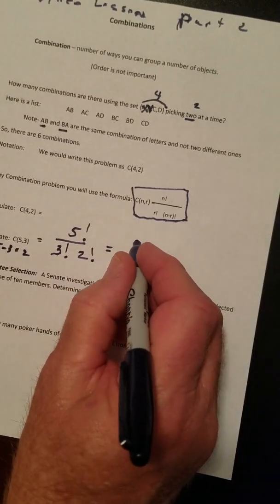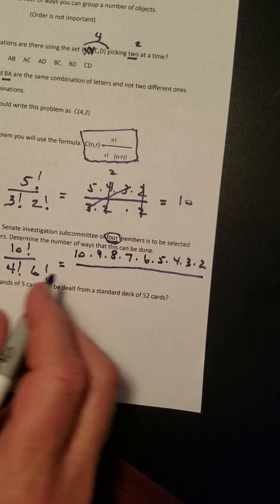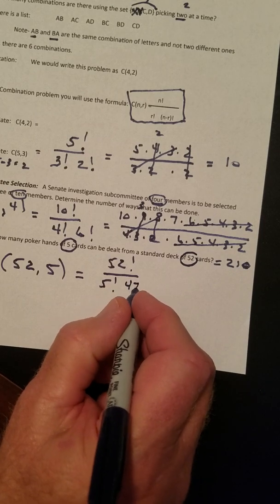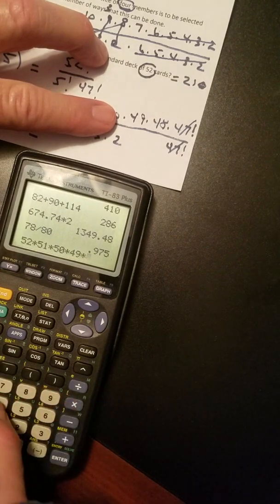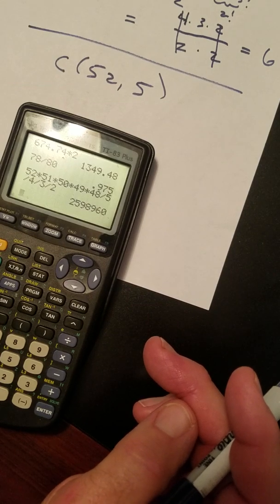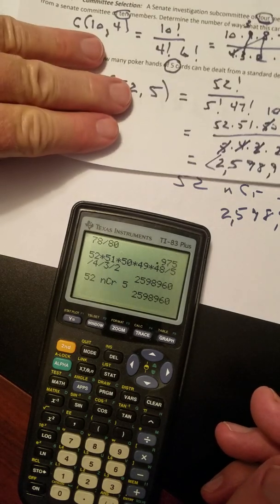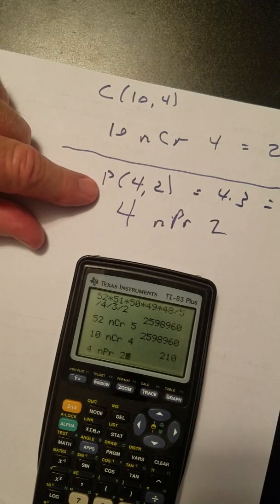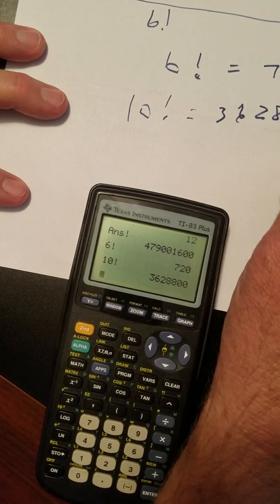5.5 Video Lecture part 2